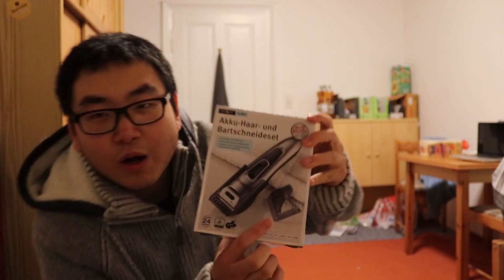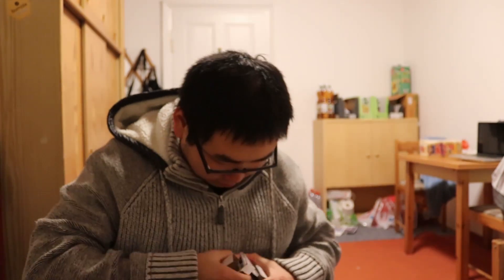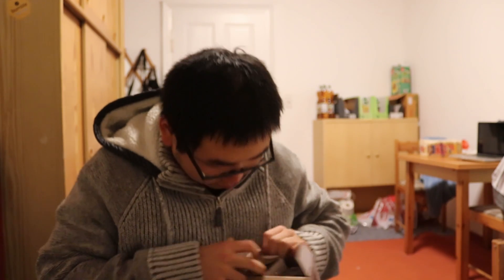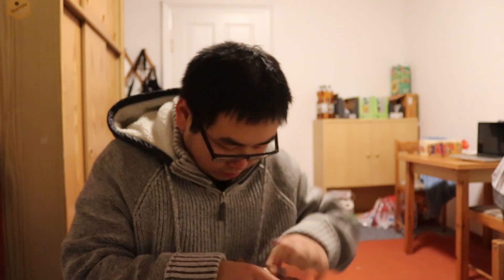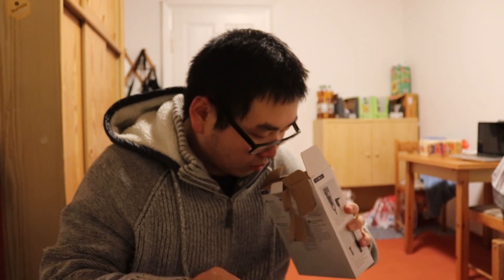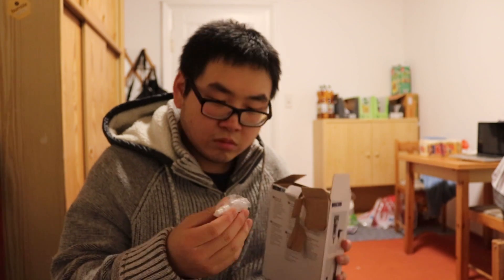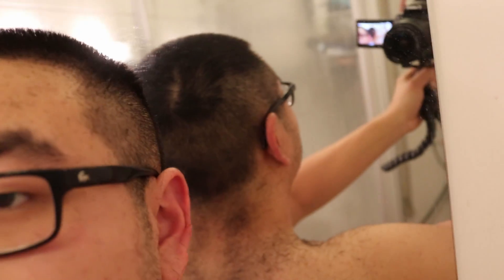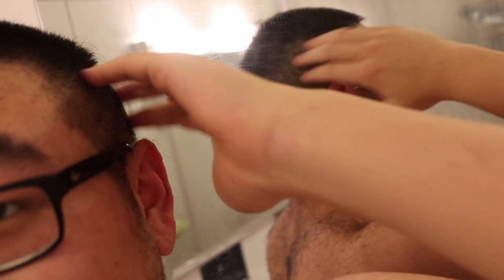Cutting my hair with a Razor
A new haircut for me. Yay.